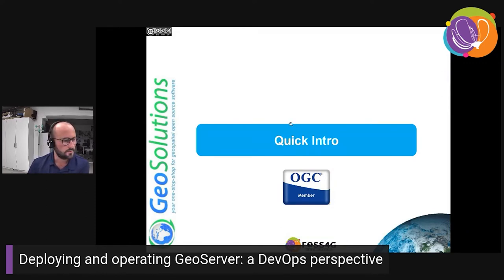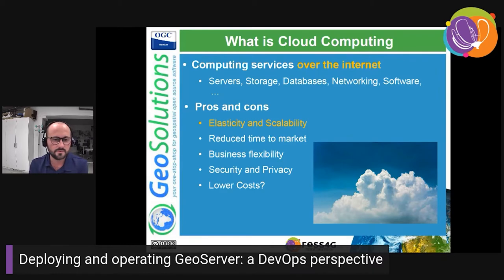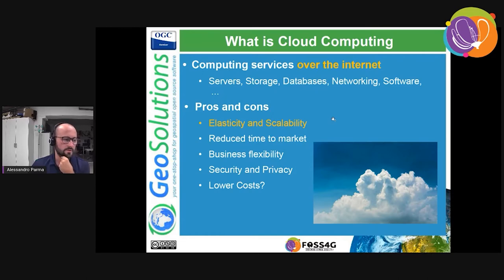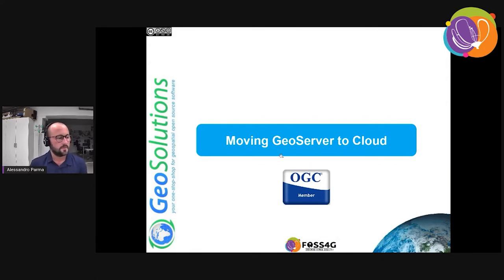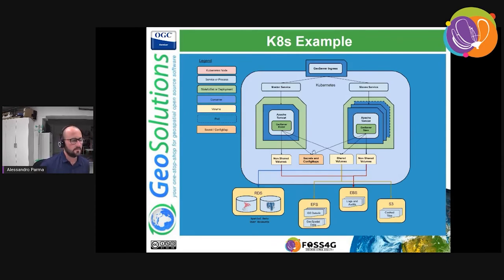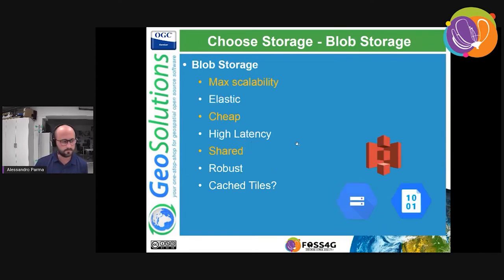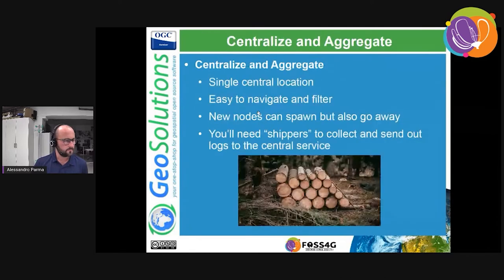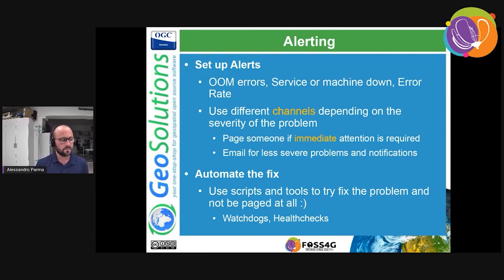FOSS4G - Deploying and operating GeoServer: a DevOps perspective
In this presentation we will share with you the lessons we have learned at GeoSolutions when deploying and operating GeoServer as well as some common patterns for the migration of on premise GeoServer clusters to the cloud. We'll share with you tips on how to:
- best practices to migrate your existing GeoServer cluster to the cloud
- insights on your geoserver cluster using centralized logging and Monitor plugin
- avoid common bottlenecks to best set up a distributed scalable GeoServer cluster
- work containers and container orchestrators like Kubernetes

Cloud computing is revolutionizing the way companies develop, deploy and operate software and GeoSpatial software is no exception. With benefits of cloud based deployments range from cost savings to simplified management, flexibility, lower downtime and scalability of dynamic environments it is easy to understand why more and more companies are migrating their on premise systems to the cloud but cloud based setups have their own set of hurdles and challenges.
The migration of the series itself can be challenging. Monitoring, debugging and scaling of applications are very much different than what you are used to.

In this presentation we will share with you the lessons we have learned at GeoSolutions to tackle these problems and share some common patterns for the migration of on premise GeoServer clusters to the cloud. We'll share with you tips on how to: * best practices to migrate your existing GeoServer cluster to the cloud

Alessandro Parma (1)
Luca Pasquali (1)

Track –
Software

Topic –
New trends: IoT, Indoor mapping, drones - UAV (unmanned aerial vehicle), Artificial intelligence - machine learning, deep learning-, geospatial data structures, real time raster analysis

Level –
2 - Basic. General basic knowledge is required.

English